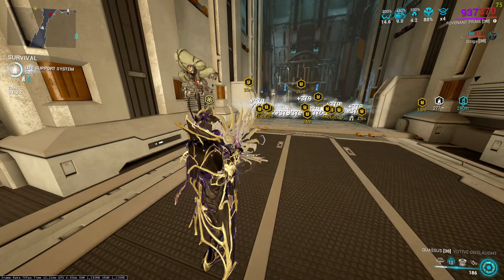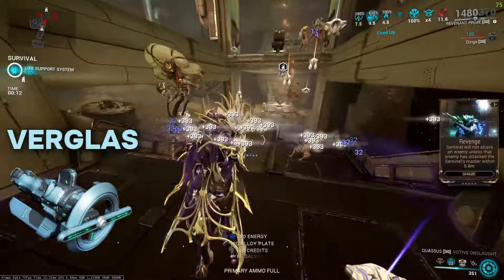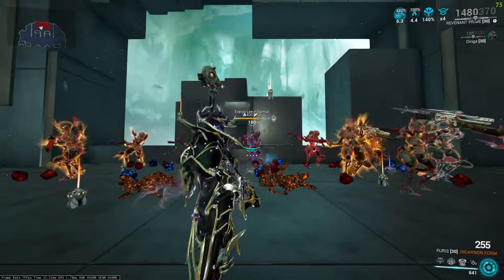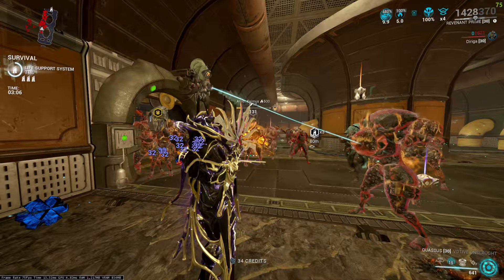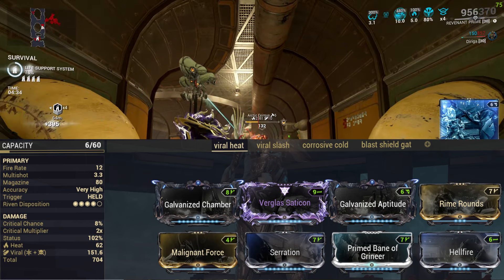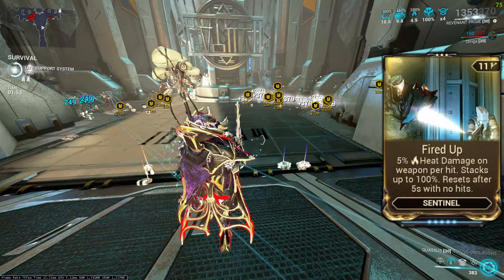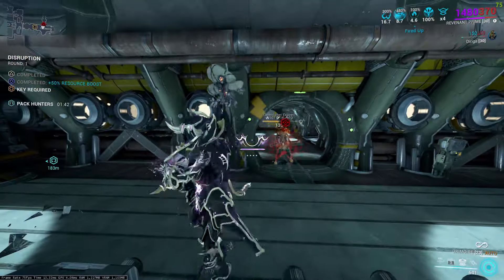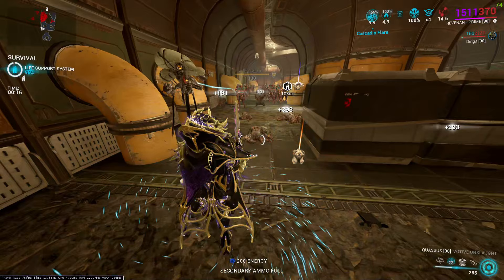companion Nuke | Wukong twin that never breaks | warframe verglas build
this warframe build allows u to near afk in survival with around 90 (kpm) kills per minute

this is the best verglas build i have rn
it has a chain killing and nuke effect